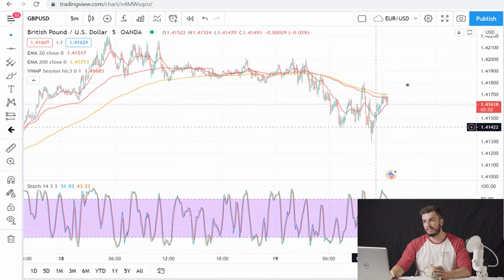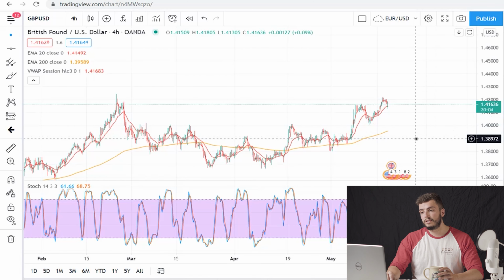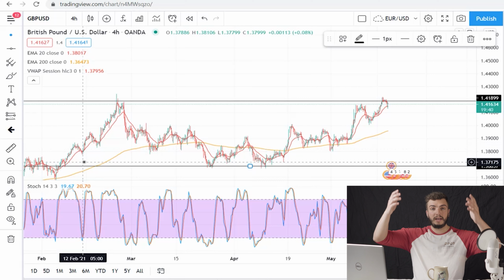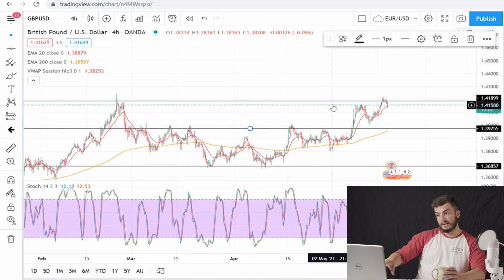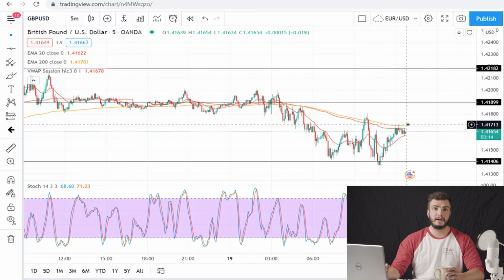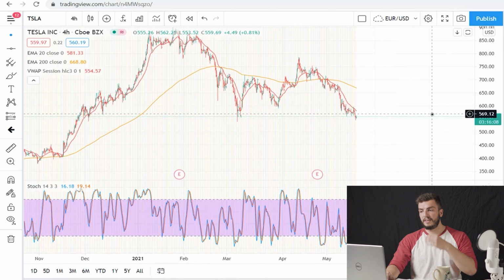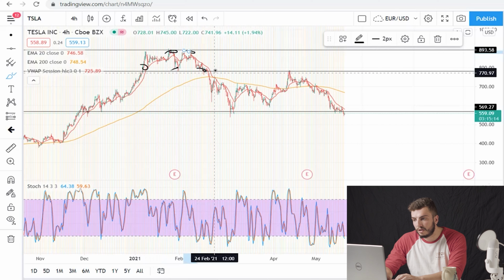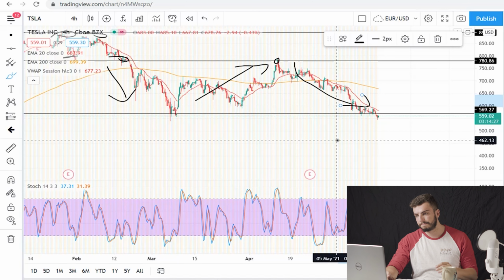The How To Series - Support and Resistance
Have you ever wondered how to draw support and resistance in order to enhance your trading? Follow my step-by-step video to find out how to draw support and resistance with ease.

ROUGE FREEDOM COMING 2021!